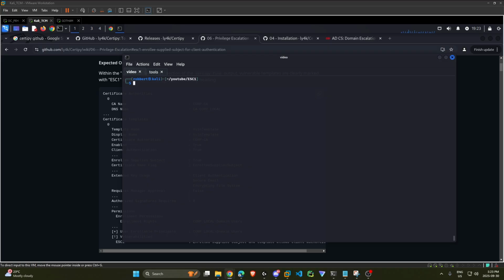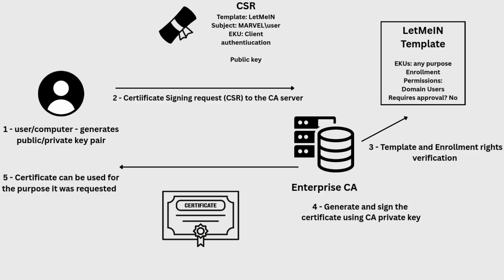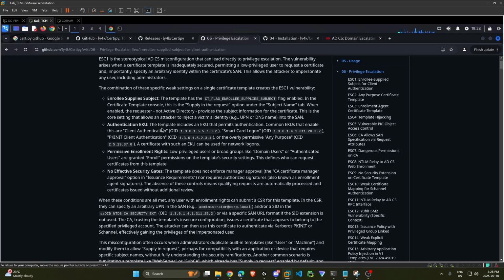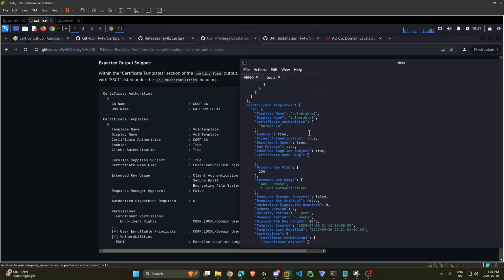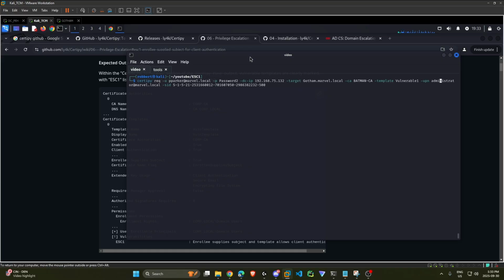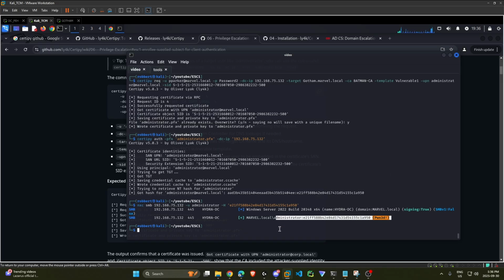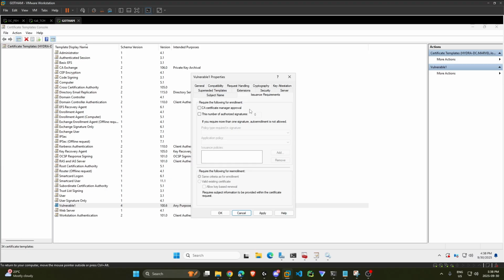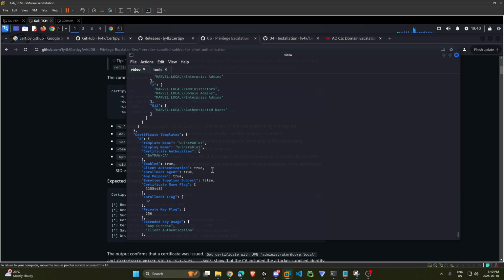ESC1 in Action: Domain Admin in 2 Clicks Using Certipy | ADCS Privesc Series Part 1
Welcome to the first episode in my Active Directory Certificate Services (ADCS) Attack Series!

In this kickoff video, we explore ESC1, one of the most impactful privilege escalation paths within ADCS. You’ll see how a misconfigured certificate template and the right tooling can let an attacker impersonate any domain user—including Domain Admins—in just two clicks using Certipy.

Lab Setup:

Attacker Machine: Kali Linux

Domain Controller: Windows Server 2022

Certificate Authority (CA): Windows Server 2025 running ADCS

Vulnerable Certificate Template: Vulnerable1

📌 More episodes are coming in this series where we’ll cover: ESC2, ESC3, ESC4, and beyond